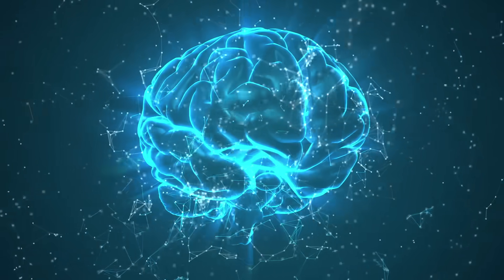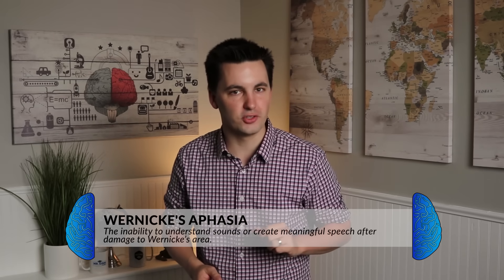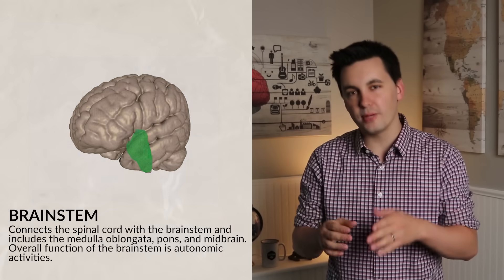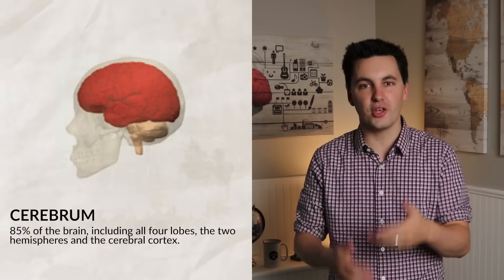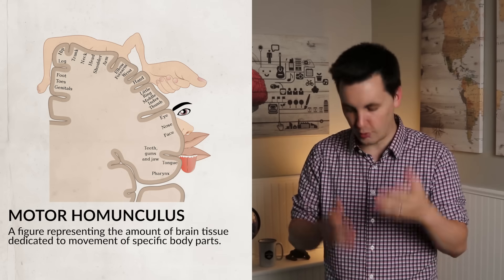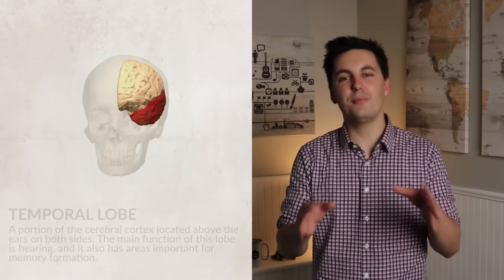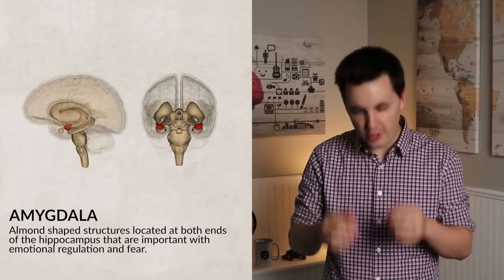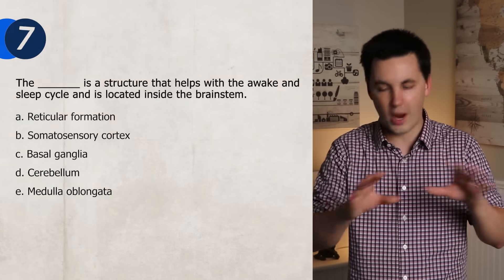Brain Structures & Functions [AP Psychology Unit 2 Topic 6]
Chapters:
0:00 Introduction
0:23 The Brain
0:40 Brain Research
1:01 Paul Broca & Karl Wernicke
2:16 Brain Regions
2:45 Medula Oblongata
2:59 Pons
3:21 Cerebellum
4:02 Brainstem
4:19 Spinal Cord
4:36 Mid Brain
5:03 Reticular Formation
5:22 Reticular Activating System
5:50 Forebrain
6:08 Cerebrum
6:22 Cerebral Cortex
6:29 Grey Matter
6:34 Corpus Callosum
6:59 Frontal Lobe
7:12 Prefrontal Cortex
7:26 Motor Cortex
7:42 Motor Homunculus
7:58 Parietal Lobe
8:19 Somatosensory Cortex
8:48 Sensory Homunculus
9:10 Occipital Lobe
9:25 Visual Cortex
9:47 Temporal Lobe
10:06 Angular Gyrus
10:16 Auditory cortex
10:30 Association Areas
10:48 Thalamus
11:17 Limbic System
11:27 Hippocampus
11:43 Amygdala
11:56 Hypothalamus
12:28 Nucleus Accumbens
12:40 Basal Ganglia
13:07 Practice Quiz

Skills in this video:
2.I Describe the nervous system and its subdivisions and functions in the brain.
2.I.1 Major brain regions
2.I.2 Lobes
2.I.3 Cortical areas
2.I.4 Brain lateralization and hemispheric specialization
2.J.1 Contributions of Paul Broca
2.J.2 Contributions of Carl Wernicke
2.J Identify the contributions of key researchers to the study of the brain.